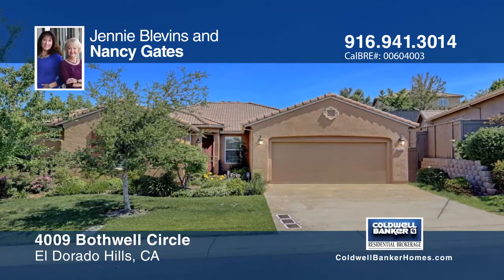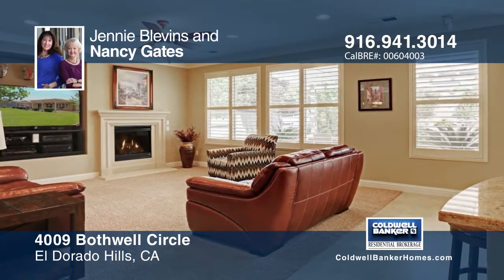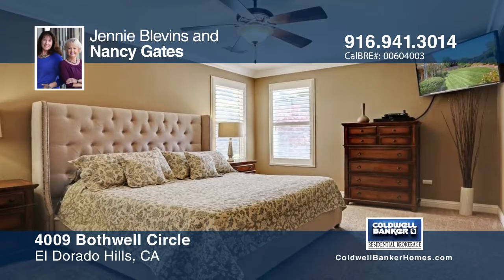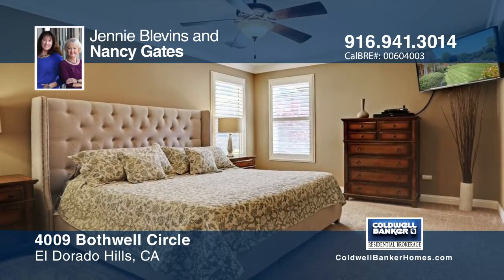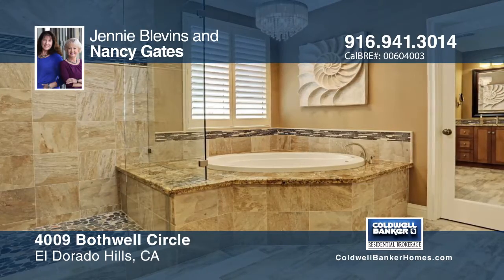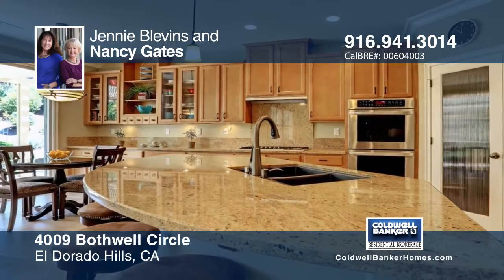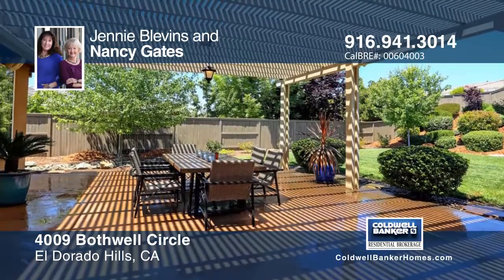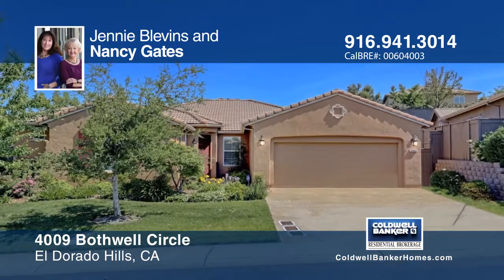4009 Bothwell Circle El Dorado Hills, CA Homes for Sale | MLS# 17031676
4009 Bothwell Circle, El Dorado Hills, CA

Gorgeous Serrano home has three bedrooms plus a den and two and a half baths. Enjoy the chef’s kitchen with LG double ovens, five-burner Bosch cooktop, stainless steel appliances, granite counters and a generous island. The formal living and dining areas are combined for ease of entertaining. The master includes a luxurious updated bath and walk-in closet. Expansive patio and trellis.